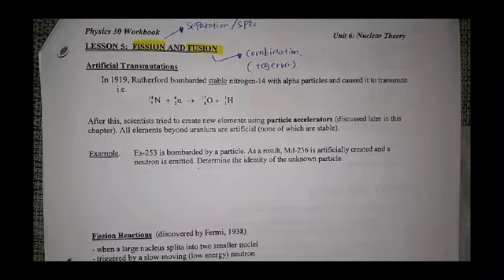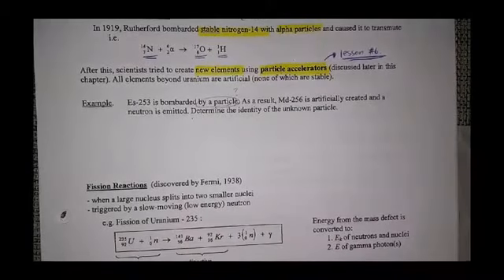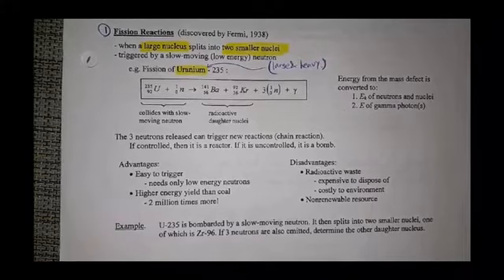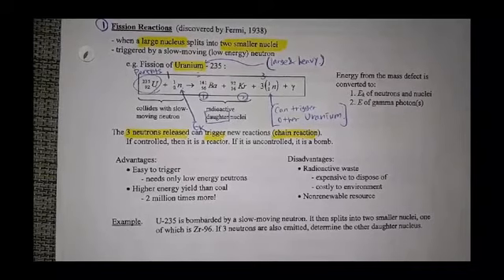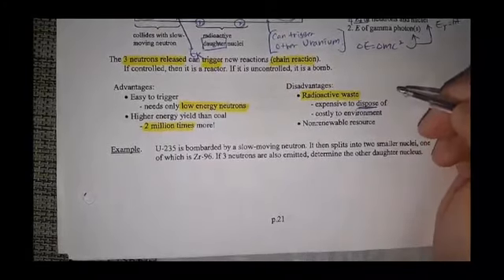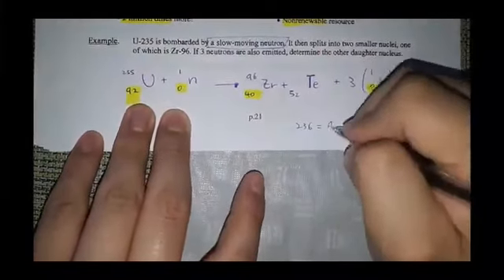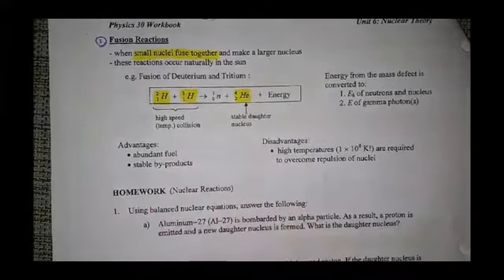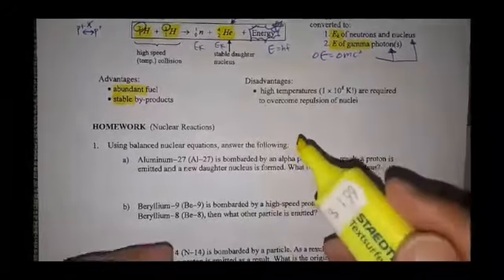Nuclear Fission and Fusion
Nuclear Fission and fusion reactions.